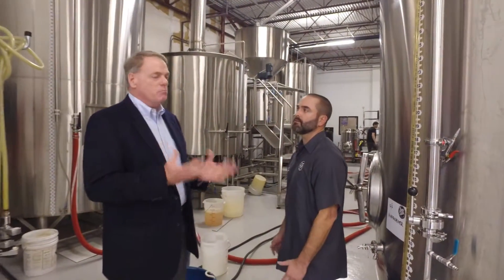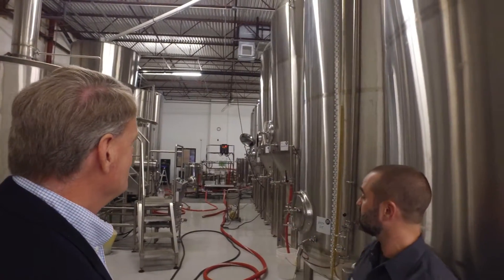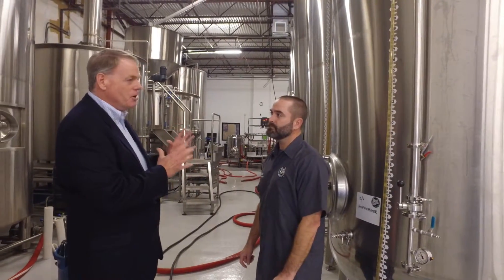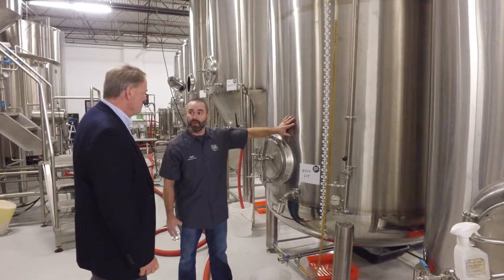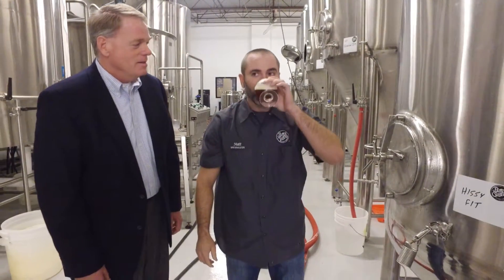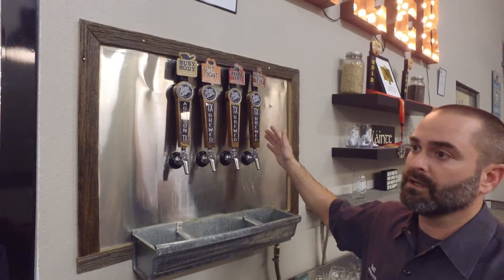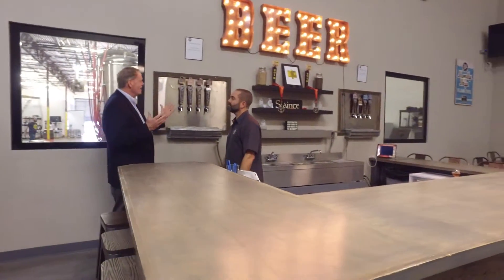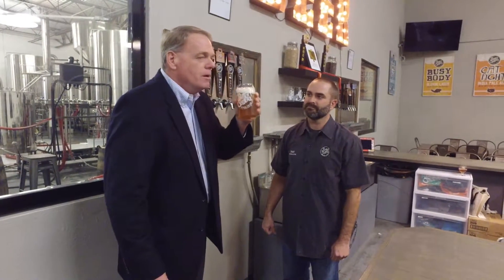Run The Lights sponsor Bitter Sisters Brewing Company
Blake Clemens (Chairman of the Addison Legacy Foundation) takes the tour of Bitter Sisters Brewing Company in Addison, TX with Matt Ehinger (Owner & Brewmaster). Also, its official. Bitter Sisters will be back as the official beer provider for the 2nd annual Run The Lights 5K and Fun Run event. :-) See you at Vitruvian Park the night of December 1st, 2017.